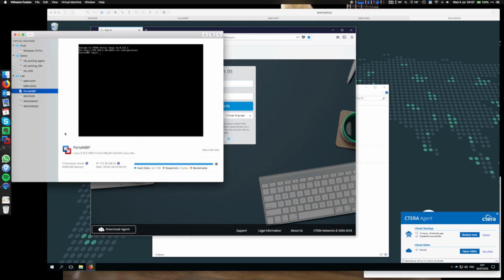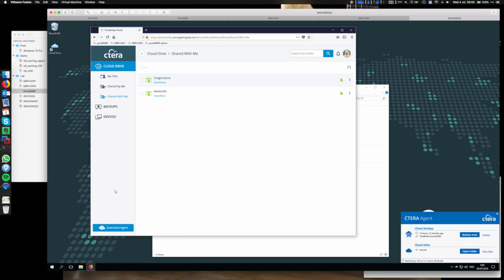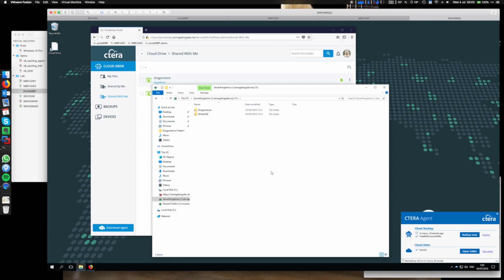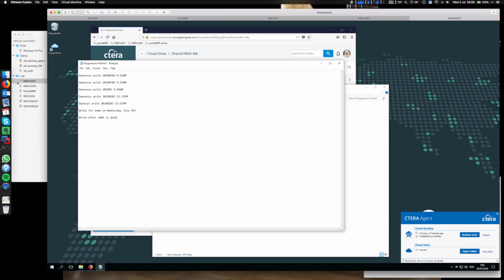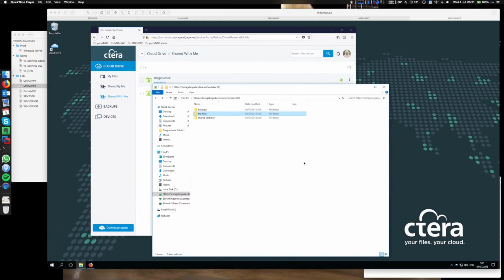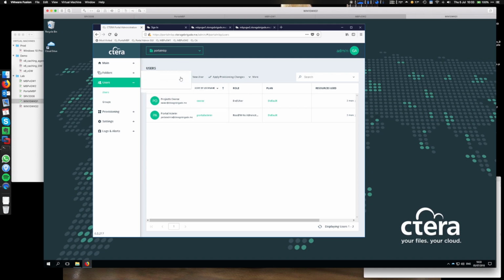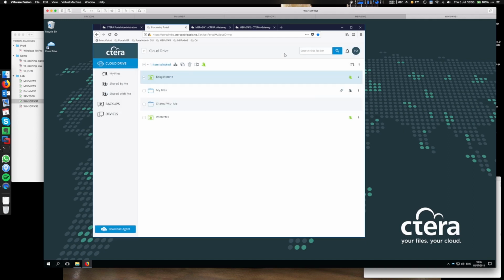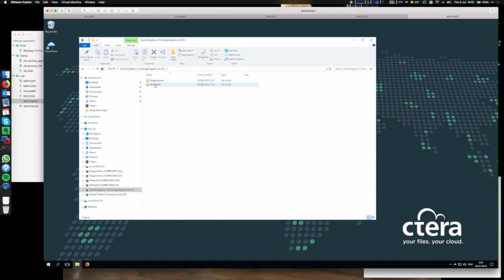CTERA Walkthrough Video: CTERA Edge Filers with DFS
Join CTERA Sales Engineer, Pablo Perez Mejias as he walks us the CTERA Edge Filers with DFS.

Our all-in-one Edge Filers modernize and unify remote file storage, multi-site collaboration and backup across dispersed enterprises. Easy to deploy and manage, CTERA Edge Filers replace traditional file servers/NAS with cost-effective cloud storage and deliver secure edge-to-cloud file services.

CTERA Edge Filers can be managed from a single pane of glass, including usage monitoring, upgrades, backup management and remote troubleshooting. Regardless of the number and location of sites, template-based management, configurable alerts and other automated features allow for efficient, trouble-free management.